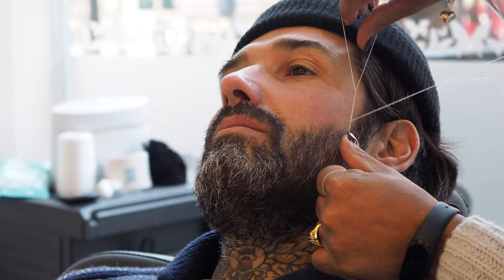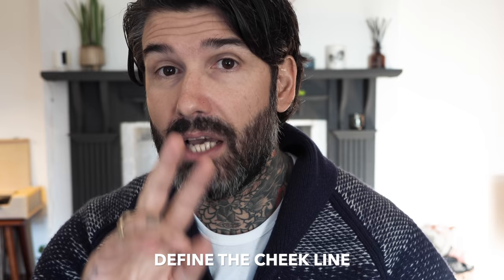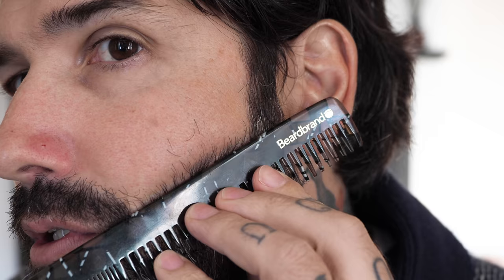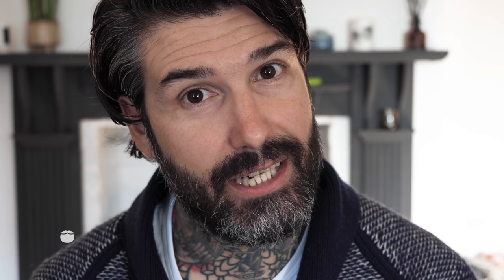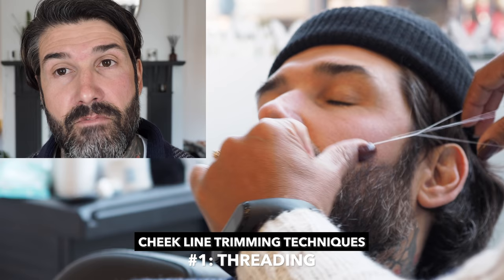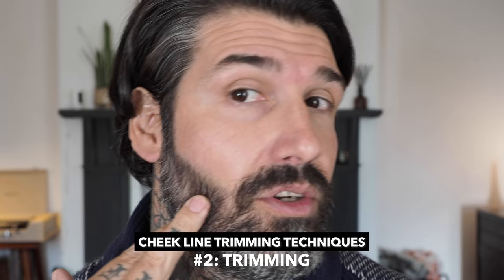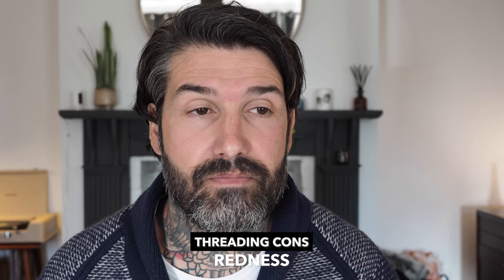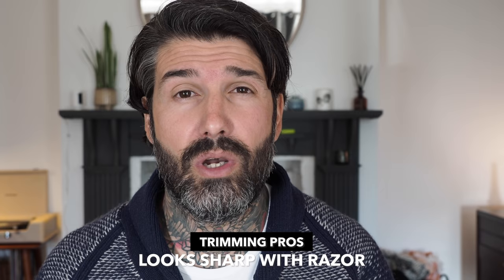The SECRETS to Epic Beard Cheek Lines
Carlos tells his secrets about how to achieve the perfect cheek line.

1. Grooming Videos - Advice about hair, beards, and everything in between to get your style looking awesome.
2. Lifestyle Videos - Covering fitness, motivation, fashion, and more.

'BPOR' - Sam Barsh